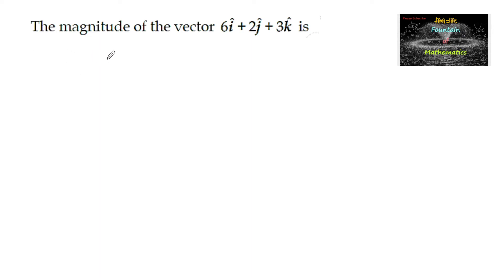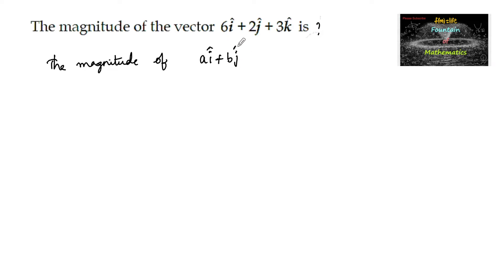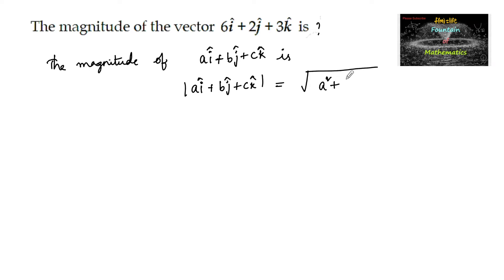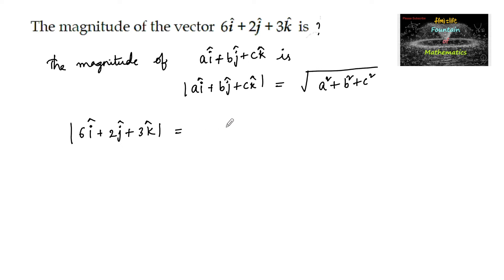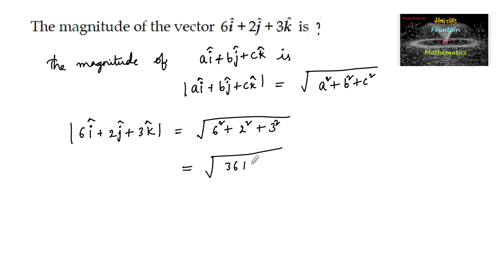The magnitude of the vector 6i+2j+3k|Vector algebra|class 12|CBSE|BOARD|NCERT|Term 2|2022|solved|CET